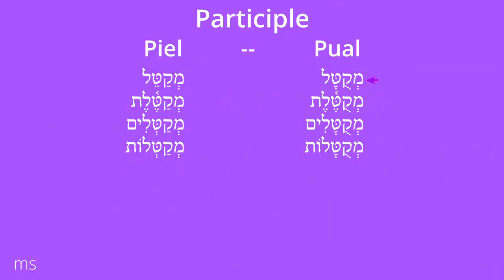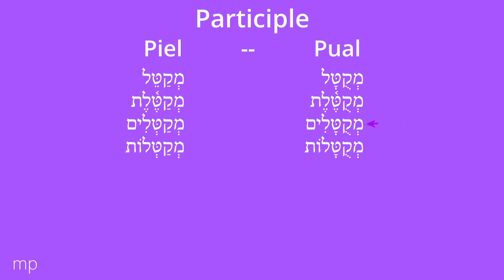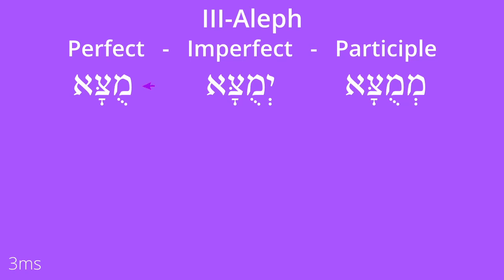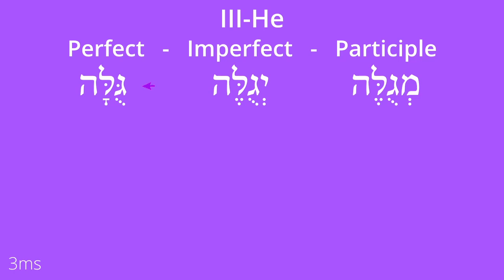Pual Stem - Lecture 25 - Beginning Biblical Hebrew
This video covers the Pual Stem, the passive voice stem related to the Piel Stem. This video also mentions briefly the Polal Stem, the passive voice stem related to the Polel Stem.